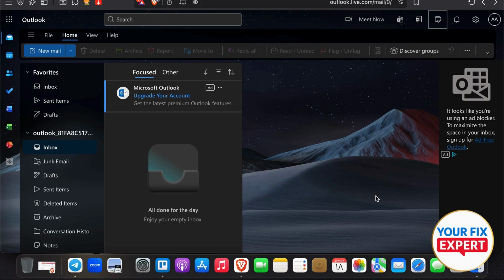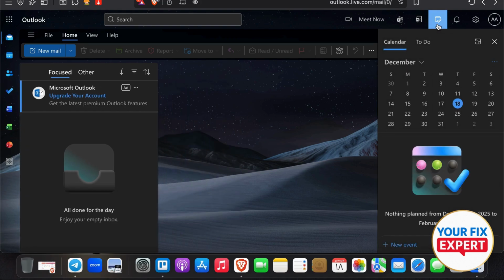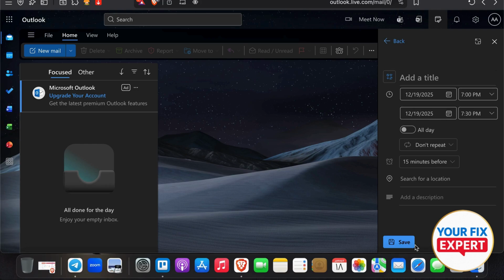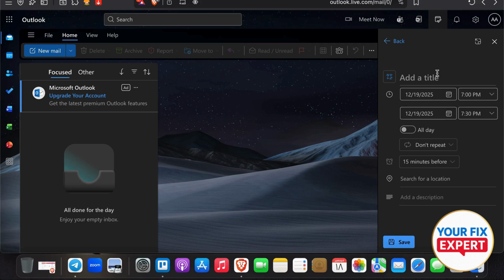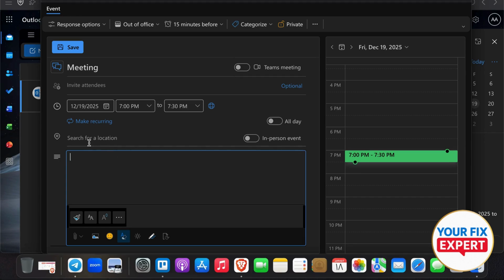How Do I Change My Status In Outlook 2026 (Step By Step Guide)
How Do I Change My Status In Outlook 2026 (Step By Step Guide) Want to change your status in Outlook? This step-by-step guide shows you how to update your Outlook status easily. Learn how to set your availability, online presence, and adjust your Outlook status settings. Perfect for beginners who want simple instructions to manage their Outlook account and stay organized.